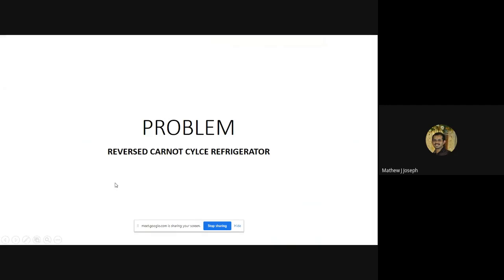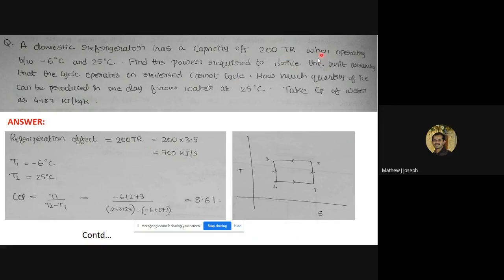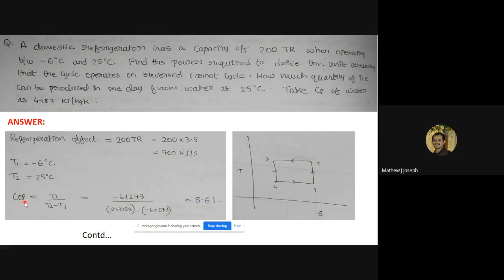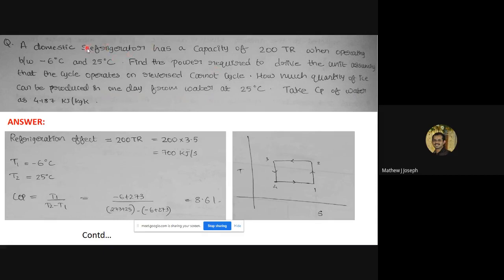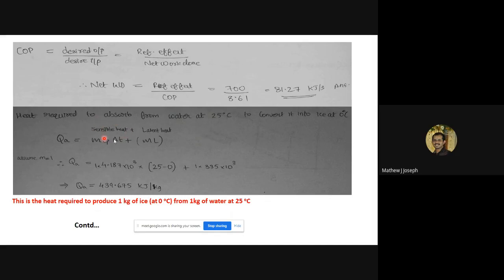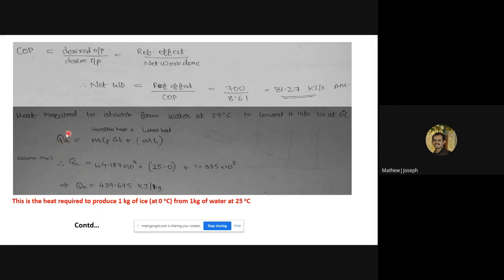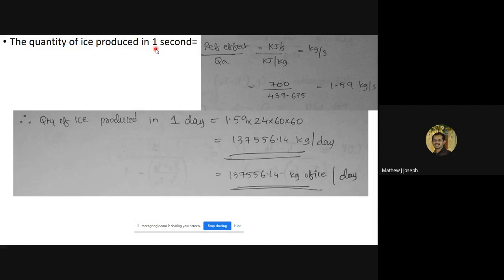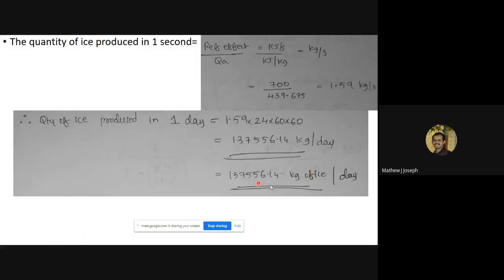RAC Lecture 5- problem on reversed Carnot refrigerator cycle